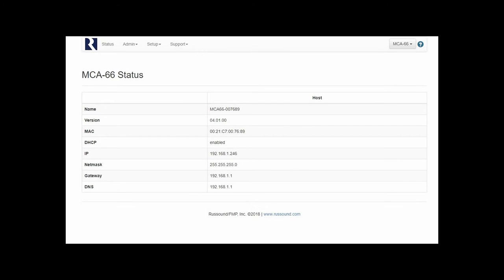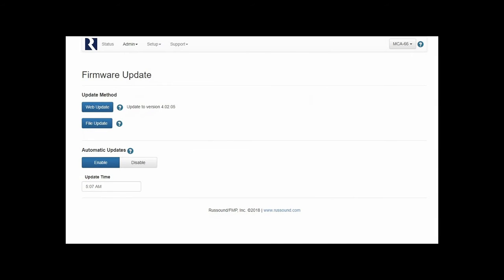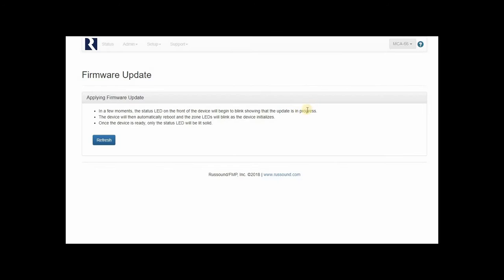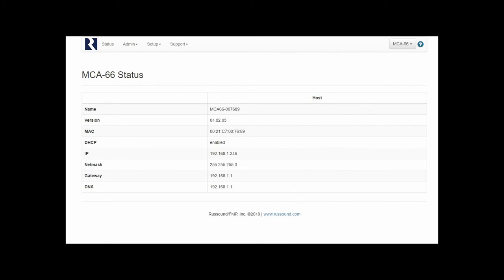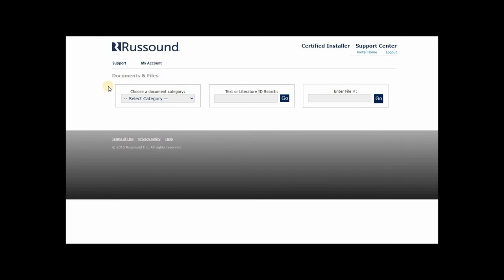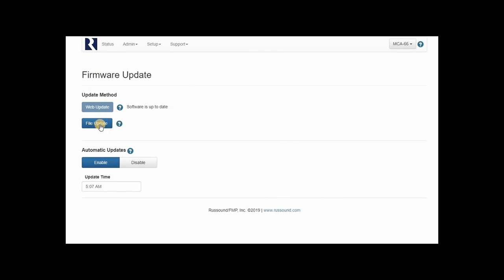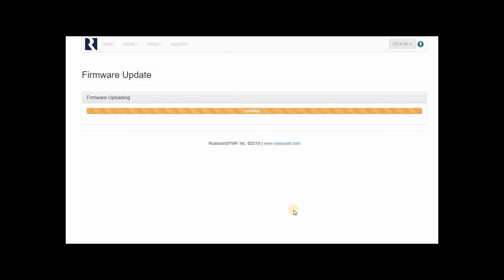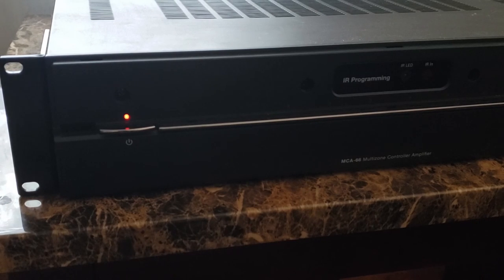How To Do A Manual Firmware Update For MCA-Series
Aside from auto updates, there are three methods to update firmware manually on the MCA-Series. This video walks through of the process of updating via WebUpdate, FileUpdate and USB thumb drive.